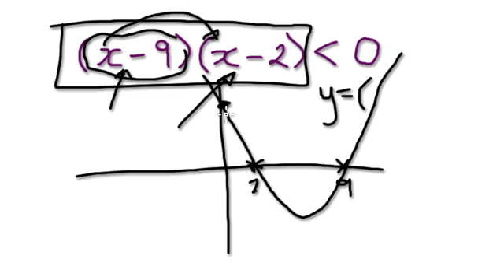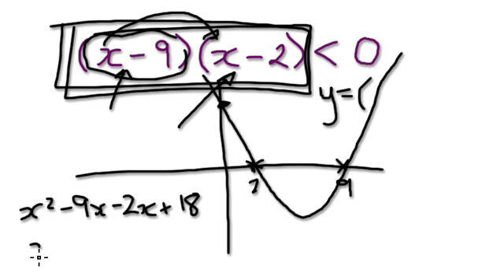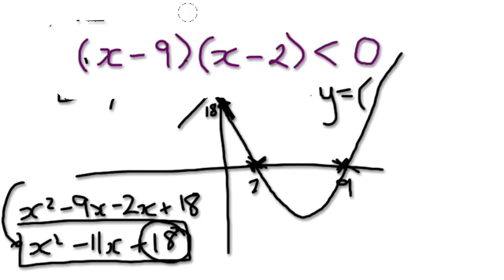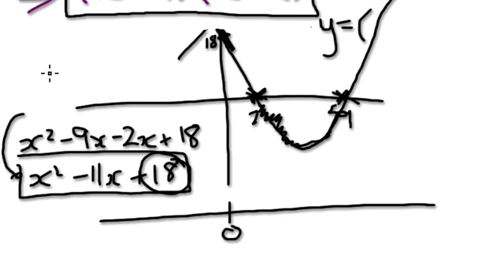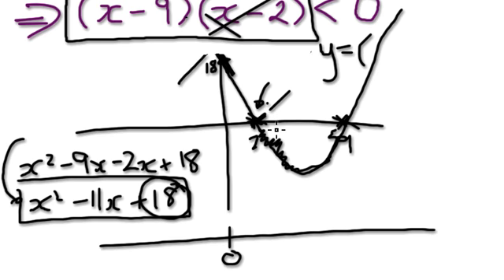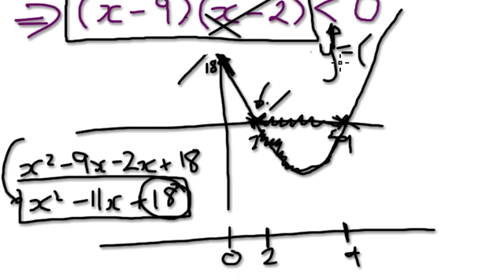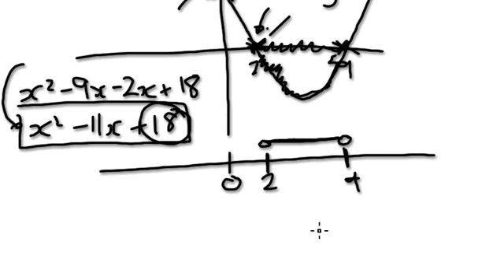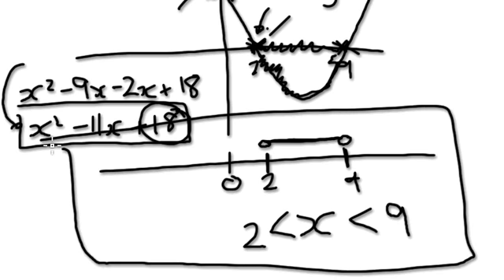Video 905 - Quadratic Inequality - Practice 2